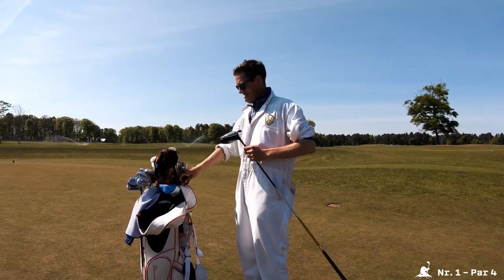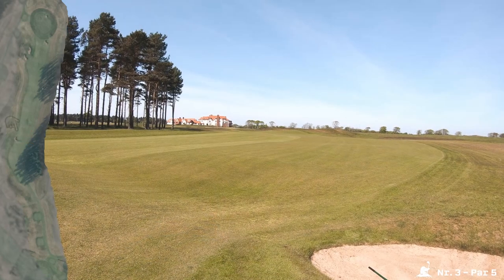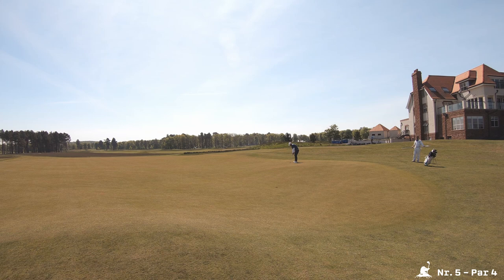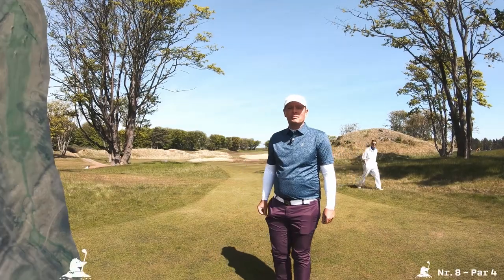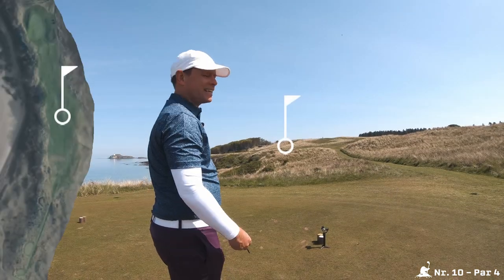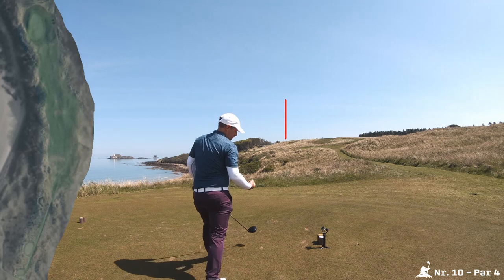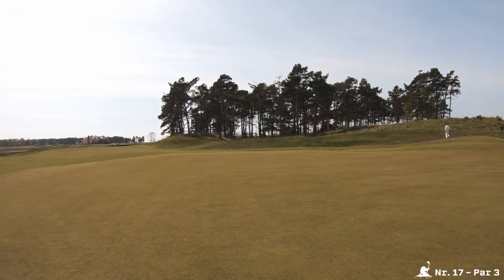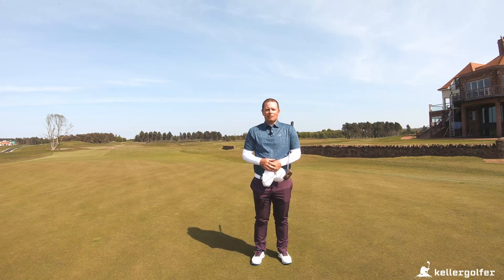Kellergolfer Course Vlog // The Renaissance Club // Scotland, East Lothian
UPDATE: If somebody is actually watching the ASI Scottish Open at the moment and is confused: they changed the routing for the tournament! Tee Off is on the 7th (Par 5, @6:43 min)!
How they play the course:
Tee 1 is usually Hole 7, 2 the 8th, 3-9th, 4-10th, 5-11th, 6-12th, 7-13th, 8-14th, 9-15th
Tee 10 is usually Hole 1, 11-2nd, 12-3rd, 13-4th, 14-5th, 15 is the Par 3 6th, 16-10th and 17 and 18 are as usual, so at least the last two are exactly the same as I played it.
Enjoy watching the coverage on these lovely days!

Hello golfers,
today I present to you The Renaissance Club in North Berwick, East Lothian, Scotland.
Beeing a pretty private course I am thankful to be able to shoot a How-I-play-the course-vlog from here.
The course is special, bacause it will host the Aberdeen Standard Investmen Scottish Opens this year, men and woman. For the men, it will be the last qualifyer for the British Open (to be played at Royal Portrush - course vlog coming in time - watch this space!) and for the ladies is will be the next tournament after the Womans British Open, co-sanctionned by the LET.

So one thing is sure: A high class international field will be present at both SCO and they will play this great course!

It is an interesting course build by Tom Doak, who focusses on a very natural design. So it became a links course, but as there are many trees, some holes look like beeing from somewhere else. Great experience, if you find the opportunity, have a go!

// Music
Artist: Dyalla

Artist: Cosimo Fogg 201
Title: Life is

Artist: Chris Morrow 4
Title: Hip Hop Rap Instrumental (Crying Over You)

Artist: LiQWYD
Track: Feel